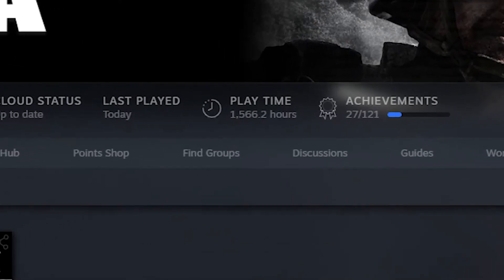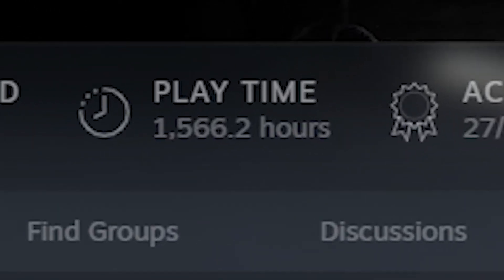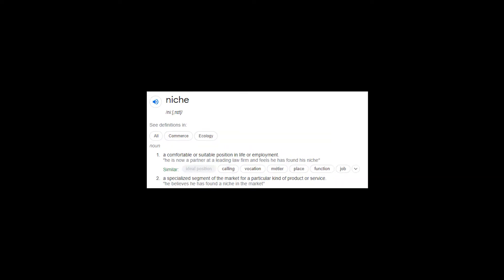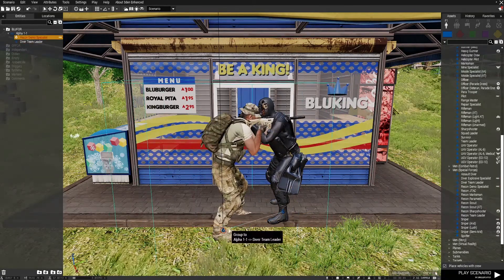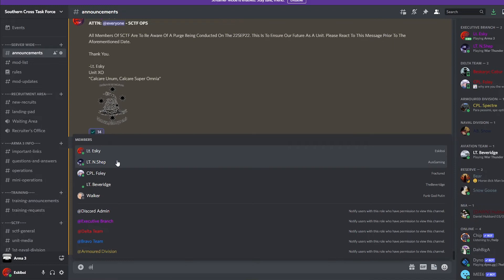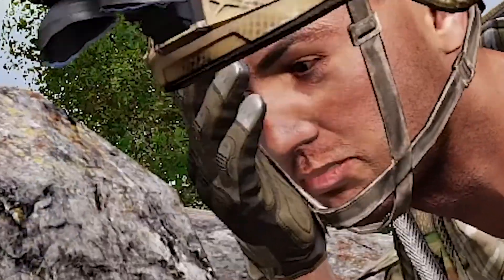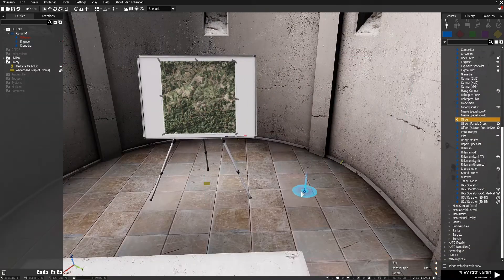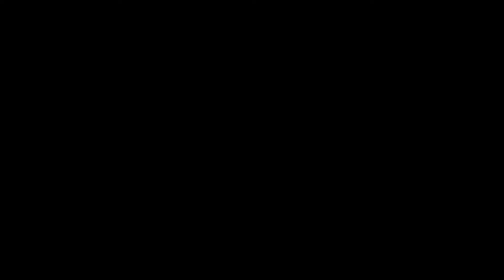Arma 3 Zeusing - Part 1 - Psychology 101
Just The F4Dz Clan Screwing Around Online In Some Games Memed To Your Liking

Interested In Joining F4Dz?
Interested In Meeting OC And Like Minded Gamers